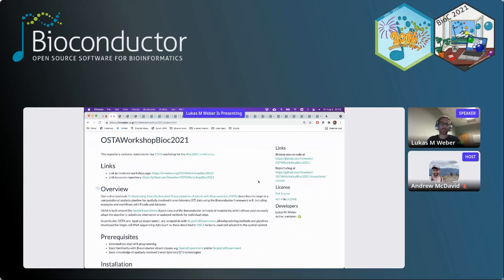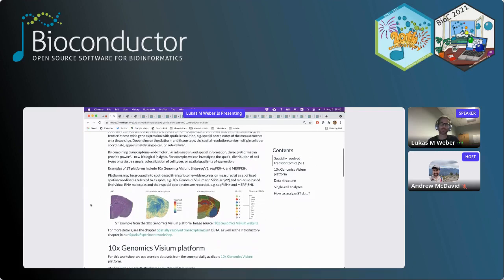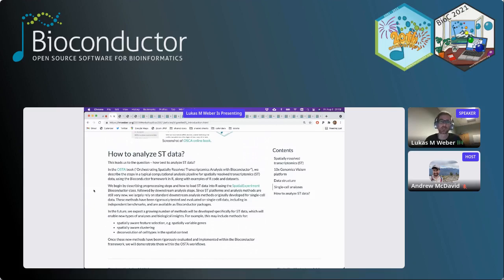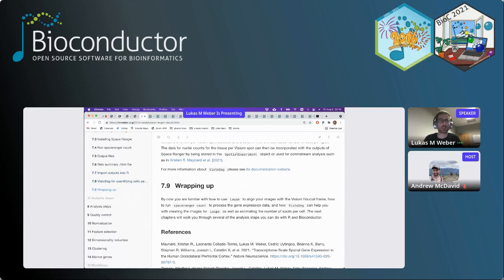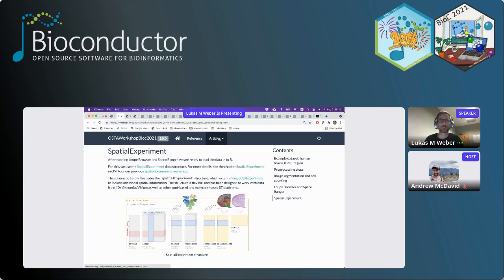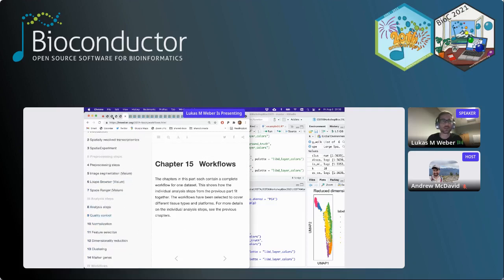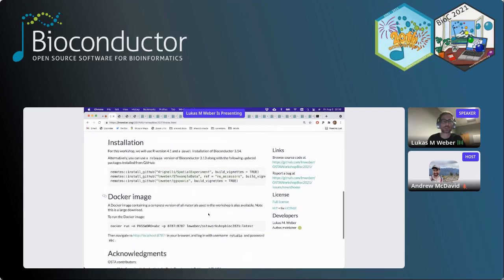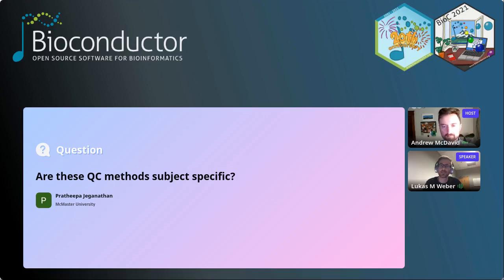Orchestrating Spatially Resolved Transcriptomics Analysis with Bioconductor OSTA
Lukas M Weber,Leonardo Collado Torres,Stephanie C Hicks Johns Hopkins Bloomberg School of Public Health
1:30 - Session starts
38:00 - Q&A

Abstract
Spatially resolved transcriptomics (ST) platforms allow transcriptome-wide gene expression to be measured in a spatial context, at resolutions approaching single cells depending on tissue type and density. To analyze these data, a number of computational tools have recently been developed, both for individual analysis steps as well as longer workflows. However, most of these tools have been developed by individual research groups using customized data structures and software implementations, which are not modular or interoperable. This makes it difficult for users to build flexible analysis workflows that combine packages from different groups. In this workshop, we introduce a Bioconductor-based analysis workflow for ST data, which (i) is built around the SpatialExperiment S4 Bioconductor class, which is designed to store data from both spot-based and molecule-based ST platforms, and (ii) demonstrates a complete analysis workflow using previously developed or recently contributed Bioconductor packages, as well as preprocessing steps using external tools. By following the Bioconductor principles of interoperability and modularity, we ensure that this workflow can be adapted to include packages implementing new methods as these are developed in this fast-moving field. For the interactive examples, we will use publicly accessible data from the 10x Genomics Visium platform, which measures transcriptome-wide expression at a regular grid of spatial coordinates (spots) on a tissue slide. In the workshop, we will cover (i) an overview of the most common ST platforms, (ii) preprocessing steps and loading raw data into R using external tools, and (iii) performing a complete analysis workflow using Bioconductor packages. The workflow will be continuously updated, and is available as an online textbook containing interactive R code examples This workshop assumes some familiarity with R and Bioconductor data classes, but does not require any previous experience with ST data.

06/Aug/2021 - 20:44